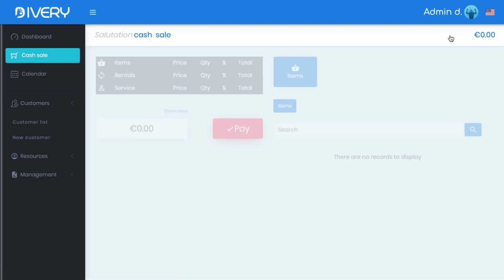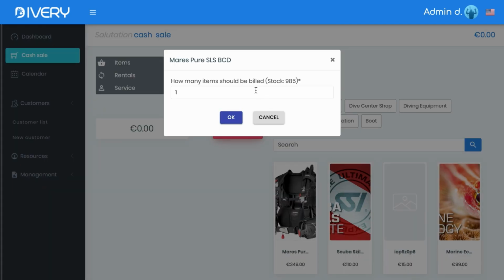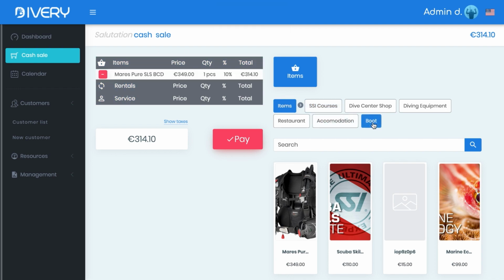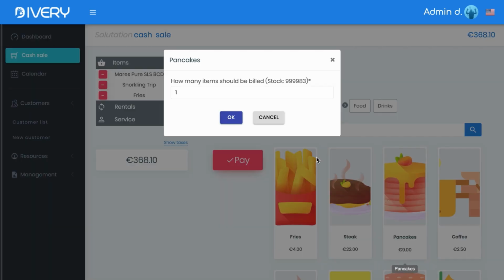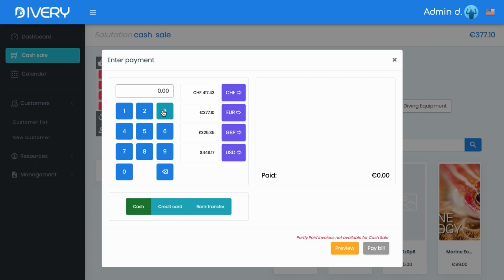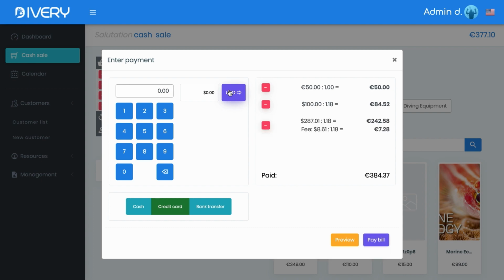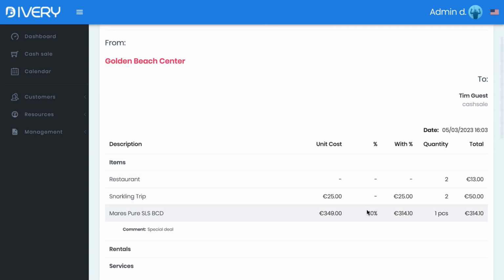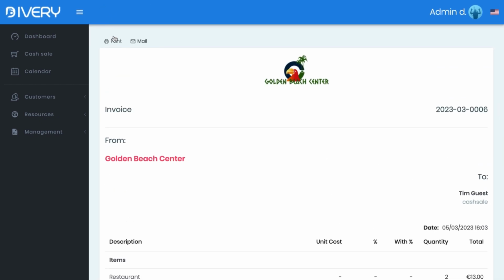#8 How to use the cash office | Dive Center Management Software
Divery is a Dive center Management Software which can make the daily work in a Dive Center much easier. In this video we are explaining how to use the cash office and how to add discounts, products etc. as well as the payment of the bought items.

Your divery team